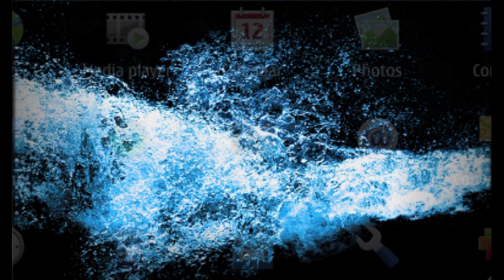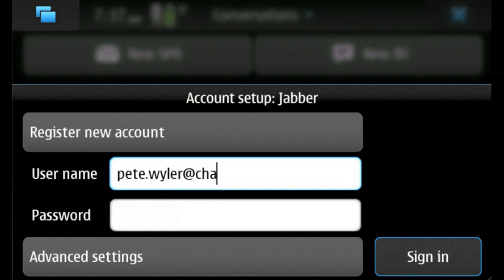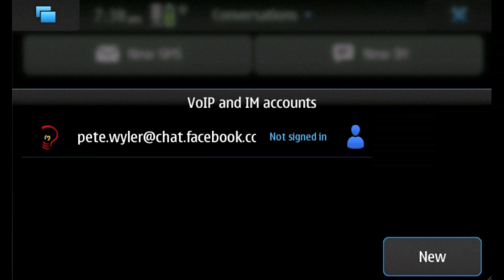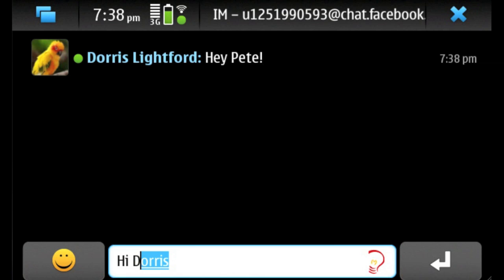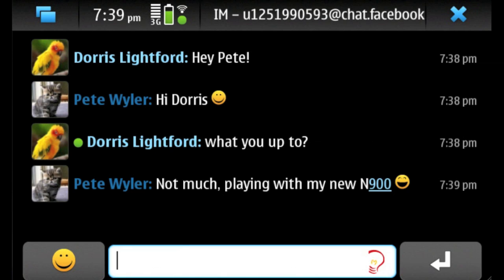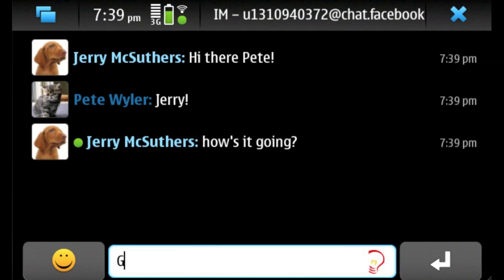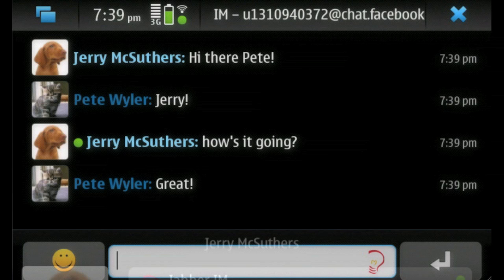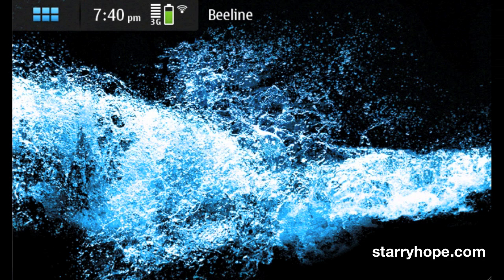Facebook Chat on the Nokia N900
Facebook Chat - N900